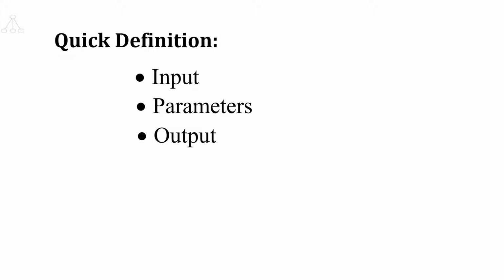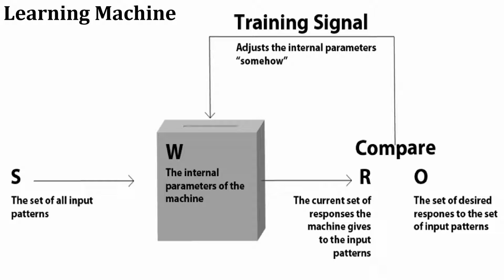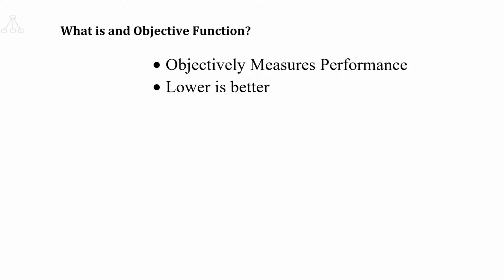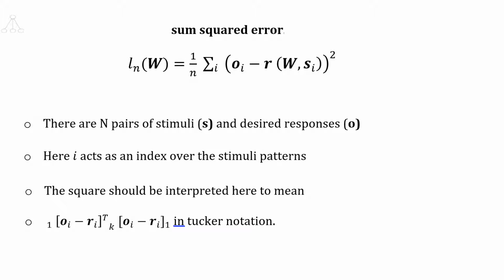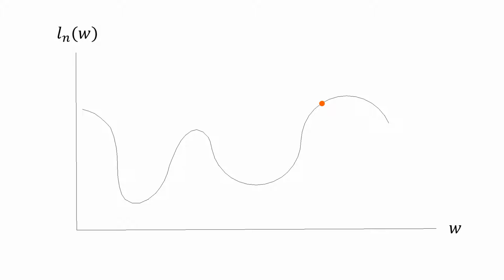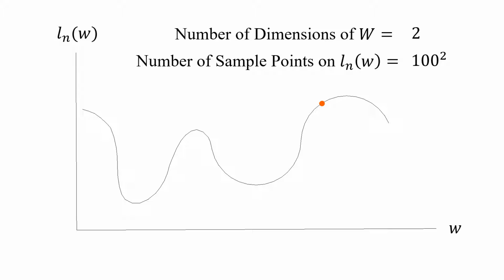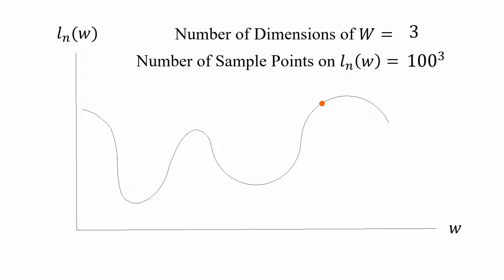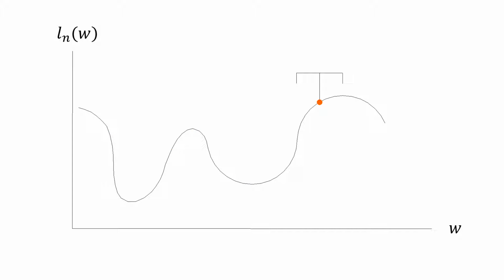Lesson: 1 Part: 3 Intro to Learning Machines and Objective Functions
So sorry for the late release, I may redo this video at some time... Forever WIP

I changed the intro to something that doesn't freak out the compression algorithm YouTube uses.